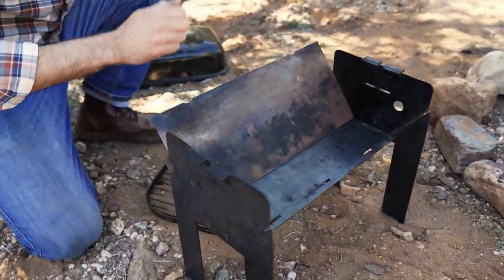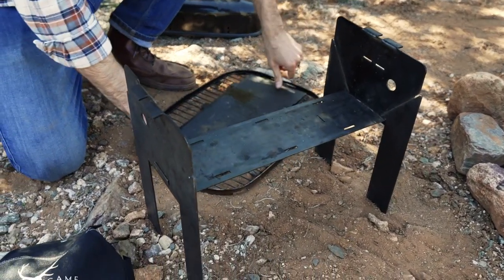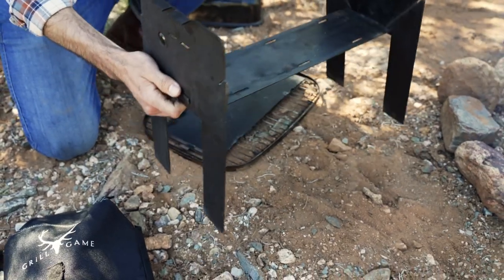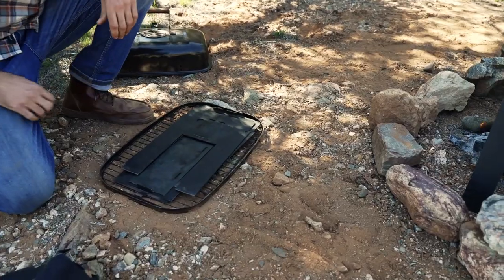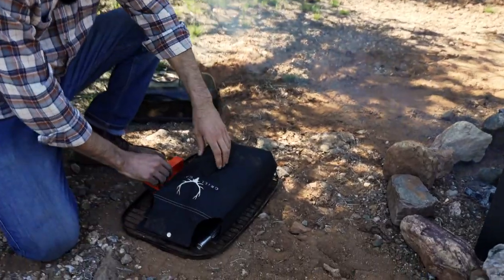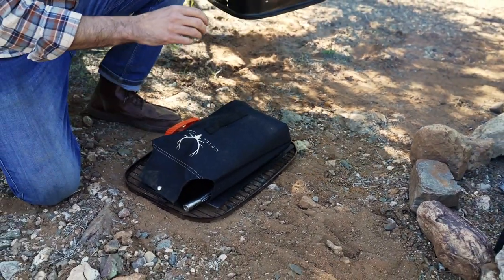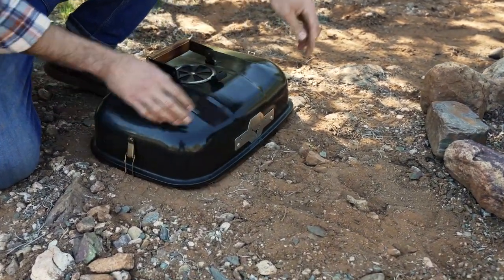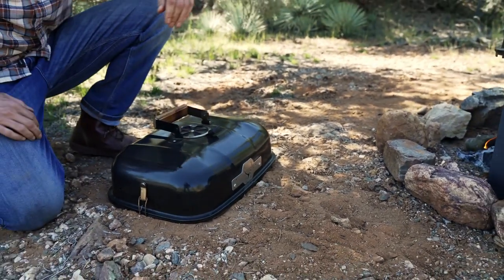Grill Game G1 - Break Down and Storage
Here's how to quickly and efficiently break down your G1.

Not only do all the parts fit within the lid. There's even some extra room for your grill tools. Keep your scrubber, tongs, spatula, lighter, temp probe, and more stored in your G1 so you always have 'em when you need 'em.